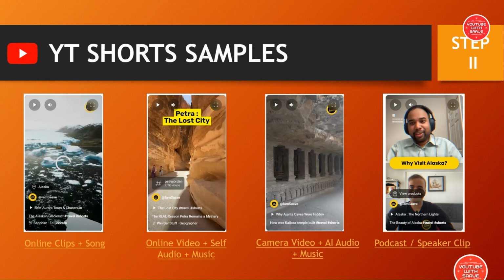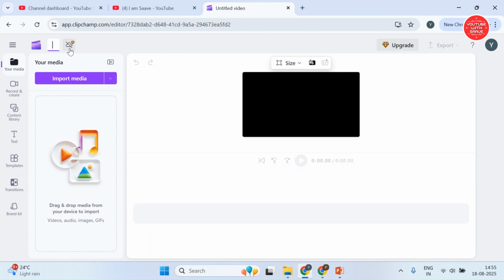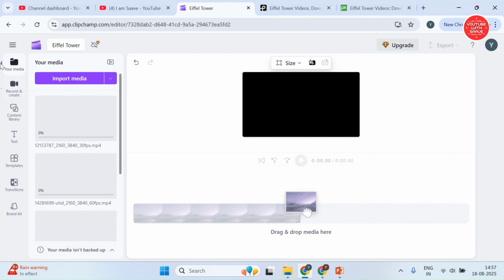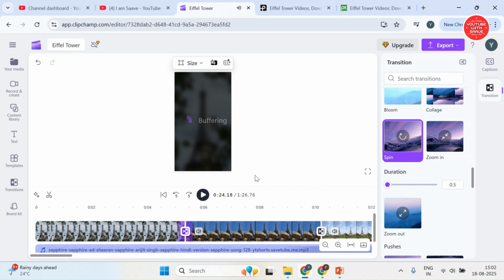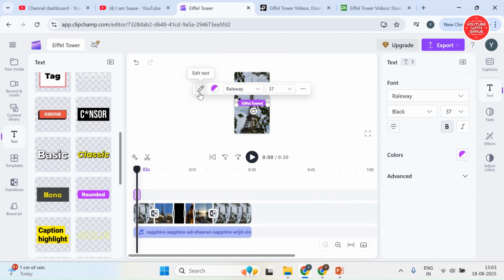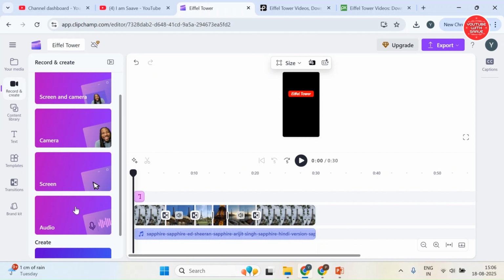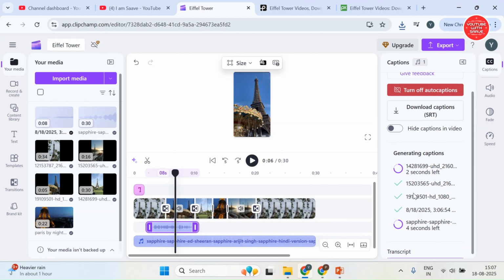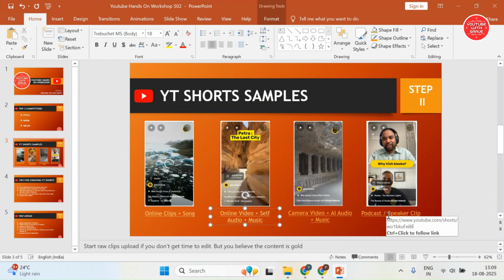Create Youtube Shorts: How to Edit and Create Reels or Shorts (Step-by-Step) | Youtube With Saave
📌Unlock the fastest workflow to create YouTube Shorts from scratch using Microsoft Clipchamp. This step-by-step tutorial covers planning, editing, formatting, and exporting—so it’s easy to create shorts using Clipchamp, even as a beginner. By the end, learn how to edit and create reels or shorts efficiently and exactly how to create YouTube Shorts using Clipchamp with pro tips and templates.

- How to create YouTube Shorts using Clipchamp (from blank project to publish)
- How to edit and create reels or shorts with text, music, captions, and B‑roll
- Best practices to create shorts using Clipchamp with templates and shortcuts
- Framing, aspect ratio, and export settings for Shorts that look crisp on mobile

📍 Video Equipment :

1) Boya Wireless mic